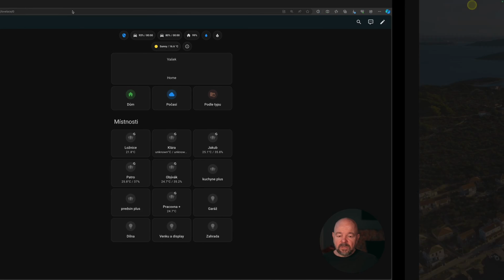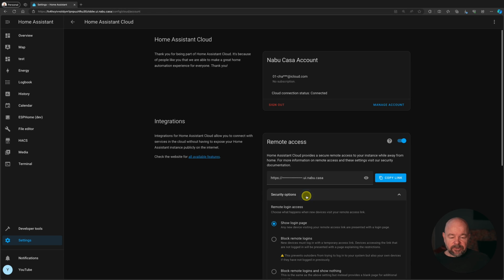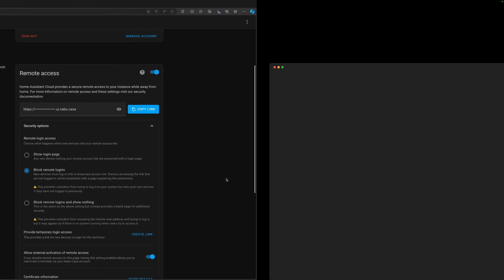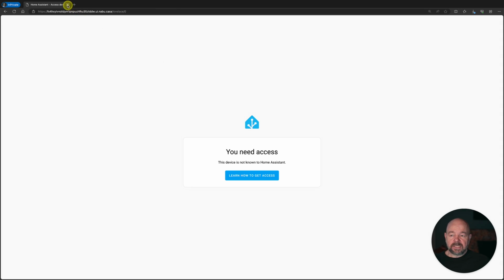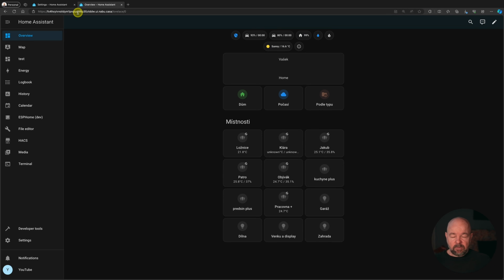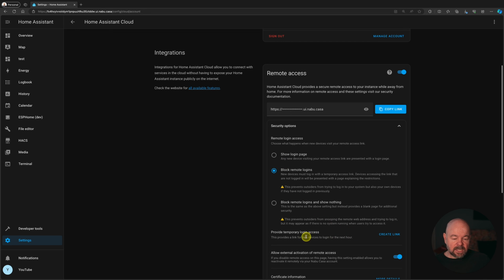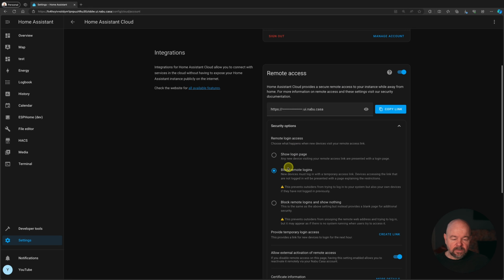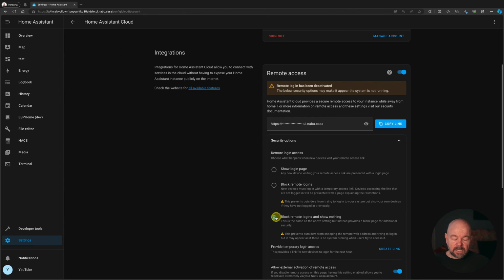Secure Your Remote Access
The May Home Assistant release brings strict connections, preventing access the Home Assistant Remote Access URL for new devices. Let me show you.